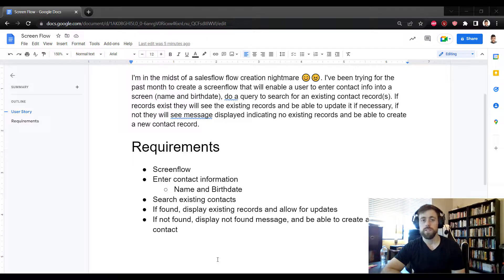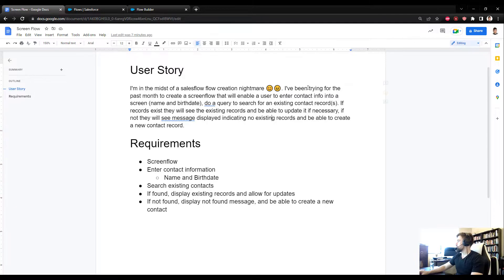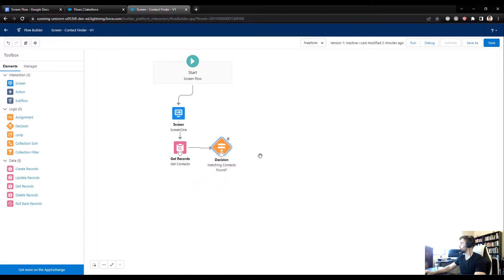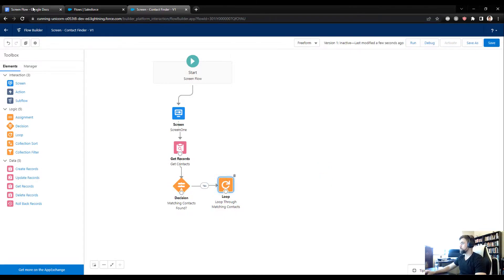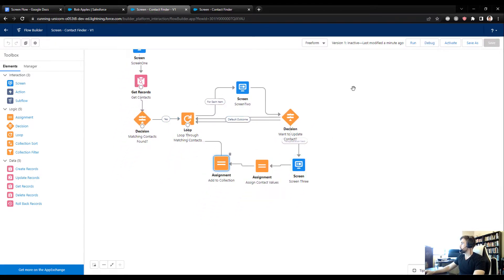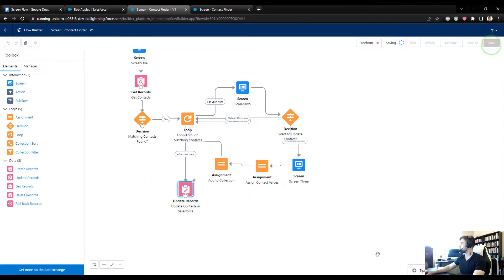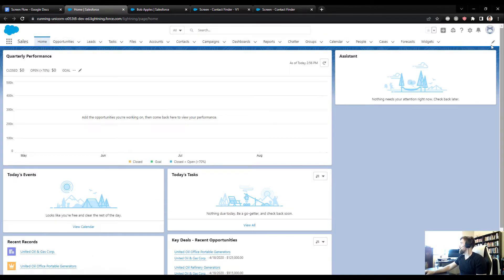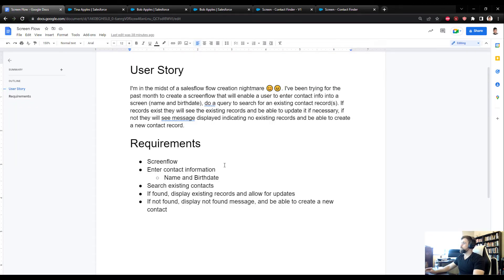[Advanced Example] Salesforce Flow Builder Tutorial (Screen)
This step by step walk through of a screen flow shows how to build a screen flow requested by a subscriber. In our flow builder Salesforce tutorial, we use a salesforce flow with a screen to get records, show them on the screen, define updates using the screen, and update those records inside Salesforce. We also loop through records and create records in Salesforce.